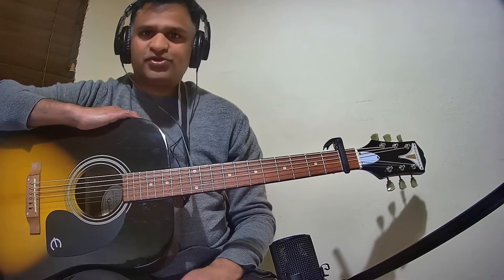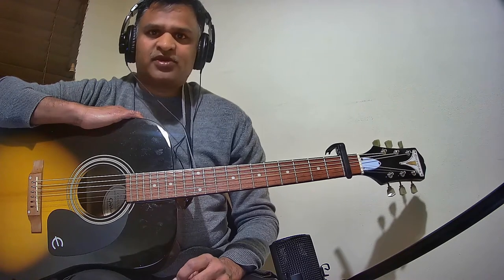Muthamizh Kaviyey (Dharmathin Thalaivan) Guitar Chords [Part 1/2][Chords in Part2 Video Description]